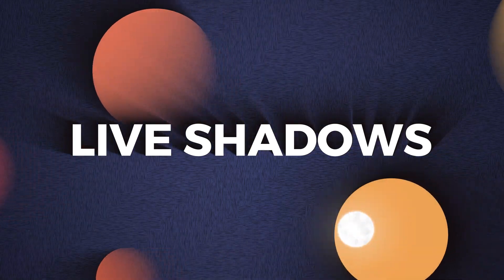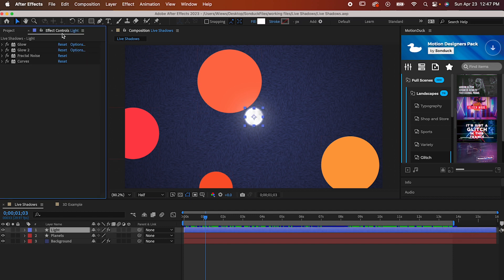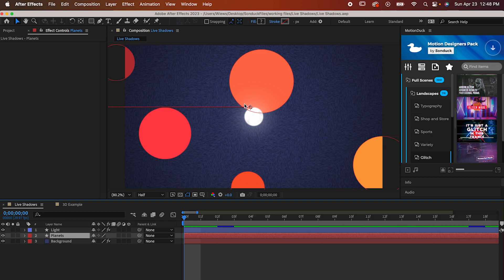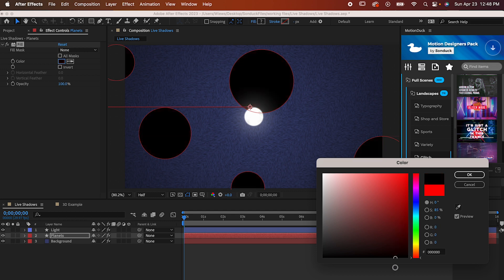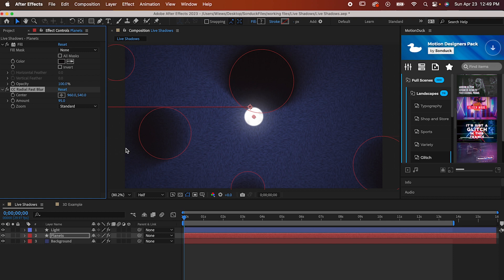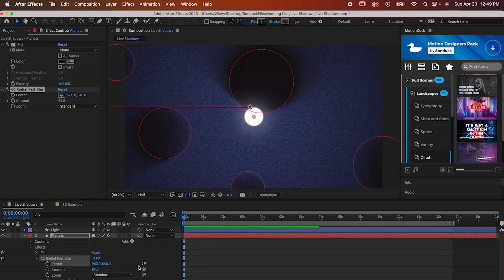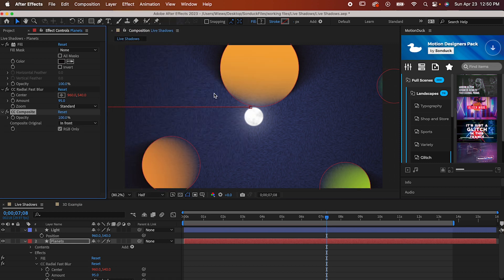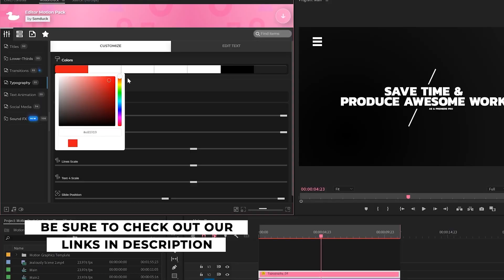Create Visually Realistic Drop Shadows in After Effects | Tutorial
20,000+ After Effects Templates - In this tutorial video, you will learn how to create realistic live shadows in After Effects. Follow along as we walk you through the process step-by-step, and discover techniques that will take your video production skills to the next level. Whether you're a beginner or an experienced user, this tutorial is a must-watch for anyone looking to create stunning visuals.